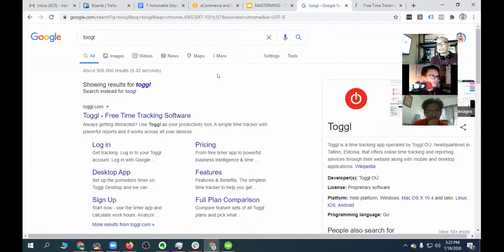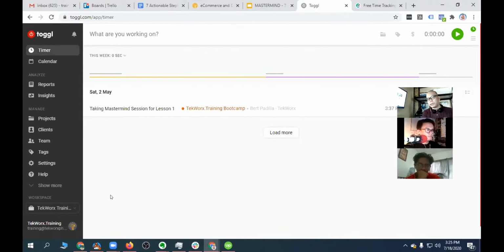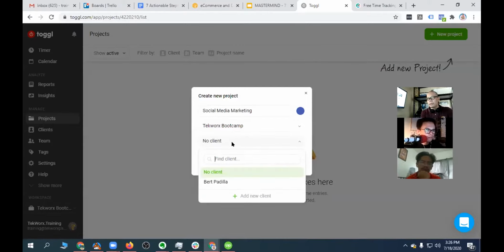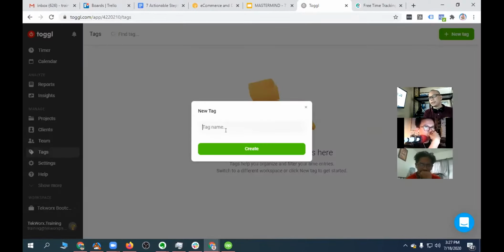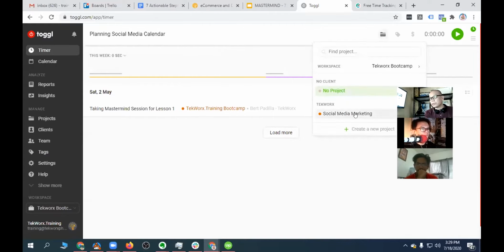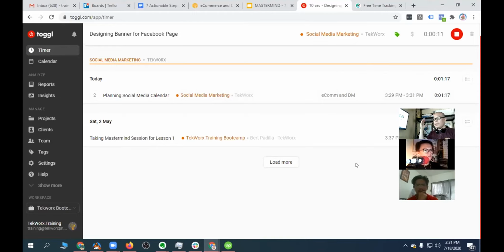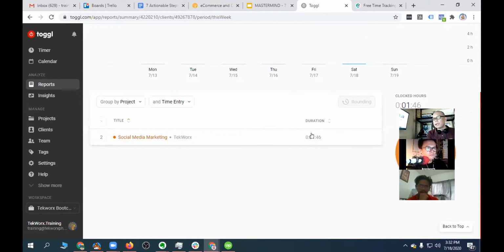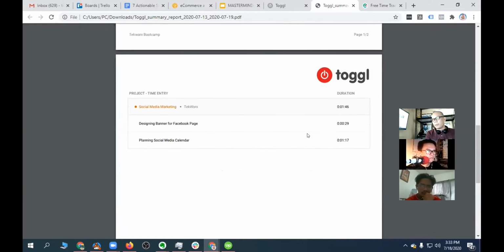Toggl Tutorial - Time Tracking Freelancer Activities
For Newbie freelancers, this video tutorial in using Toggl as a time-tracking tool might be useful particularly if you work with clients that will require you to log worked hours.

P.S. I'm sharing this video from one of my Mastermind sessions with TekWorx.Training members or Bootcamp participants.